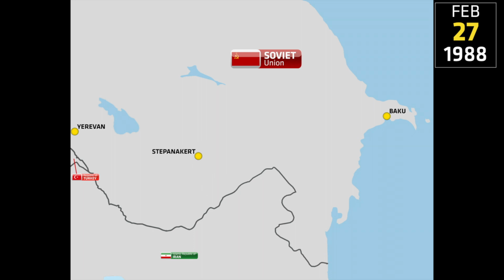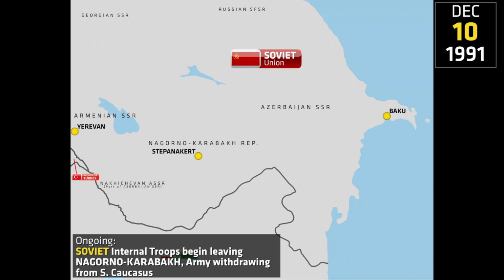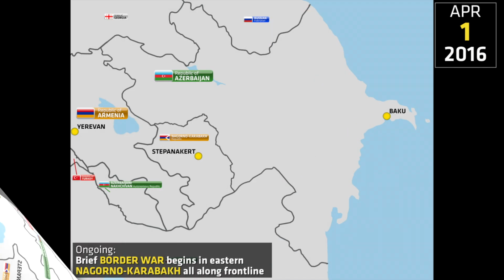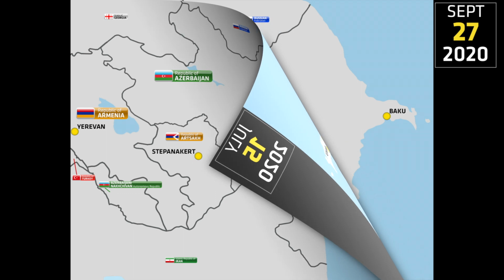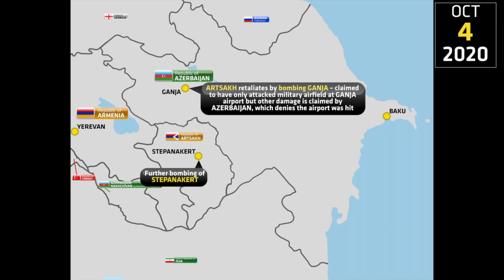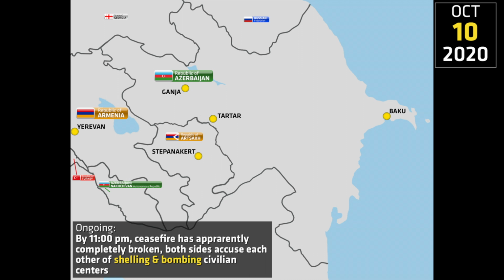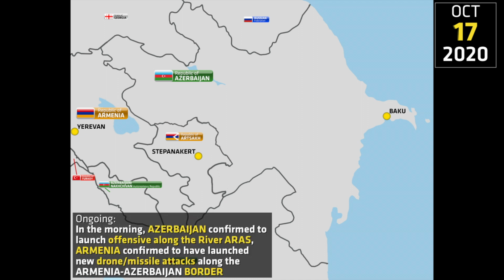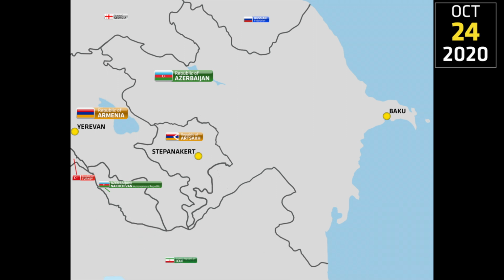Mapping the 2020 War in the Caucasus: Armenia-Azerbaijan Karabakh Conflict – [Geopolitics]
***THIS VIDEO IS INTENDED TO BE APOLITICAL AND DOCUMENT THESE EVENTS AS THEY OCCURRED, WITH NO BIAS. THANK YOU AND ENJOY OUR PRESENTATION!***

This was sourced using Live Universal Awareness Mapping's 2020 Caucasus War project

The apolitical realpolitik demonstrated in this map is the foundation that all of the videos on this channel have been built on.